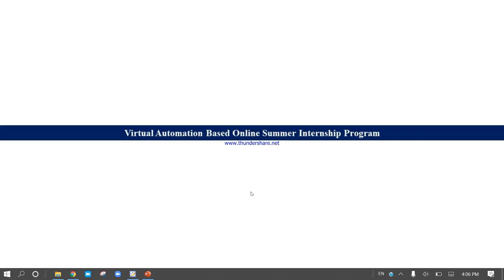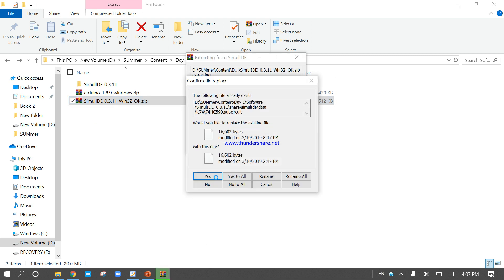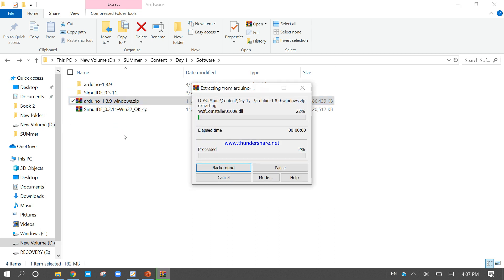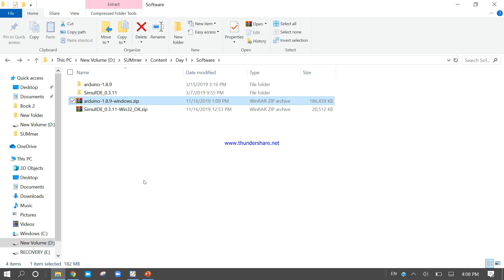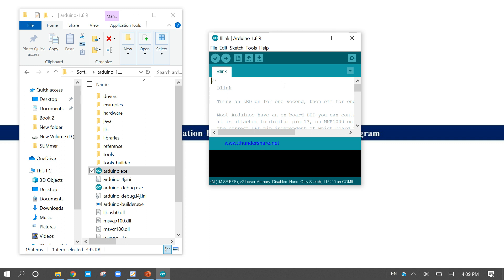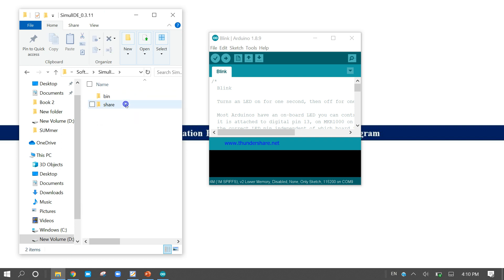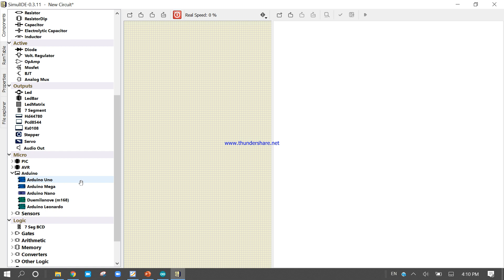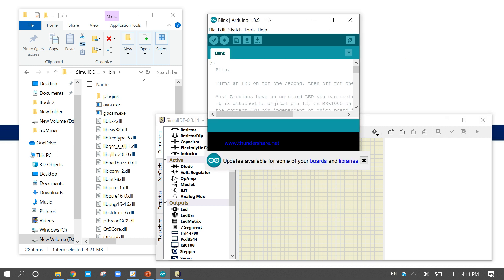How to install Arduino and SimulIED ( Summer Internship Program)